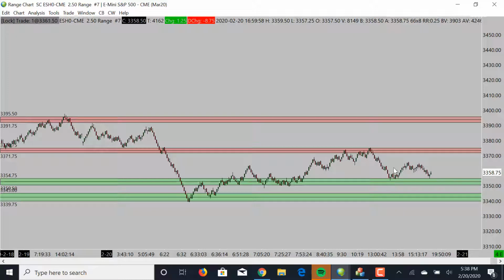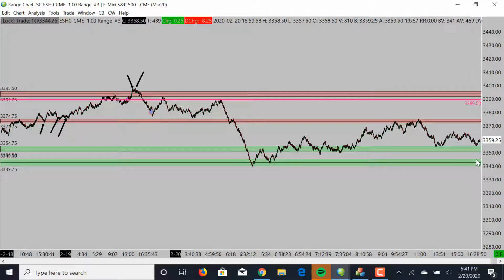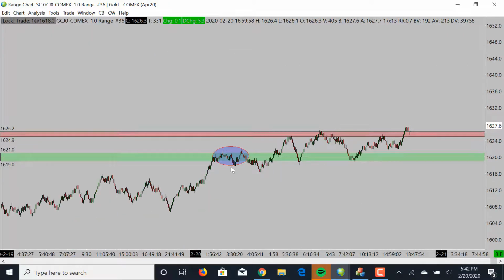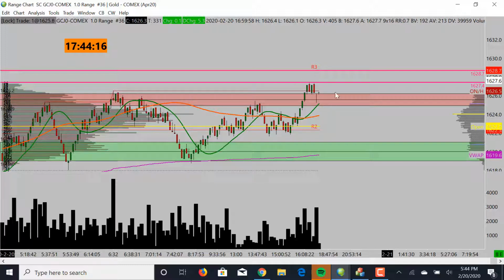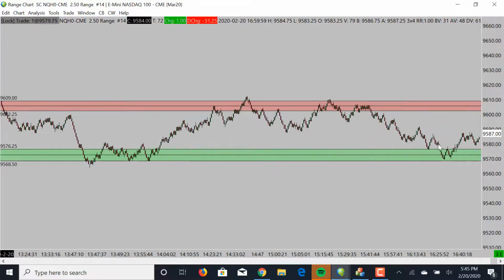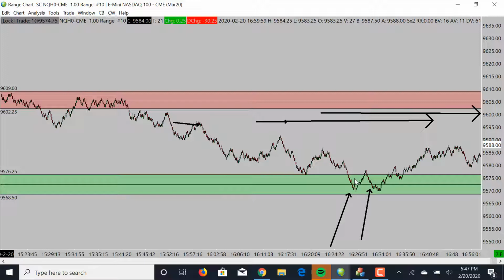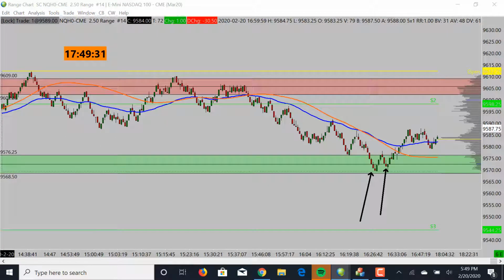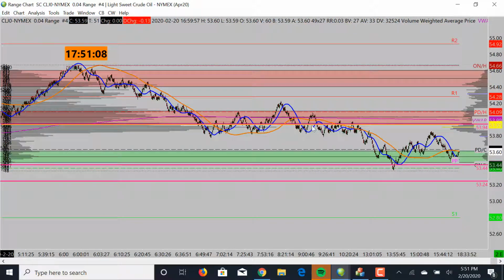Market Analysis 02.20.20.20 || Thefundamentaltrader